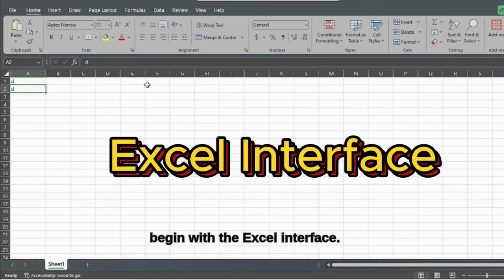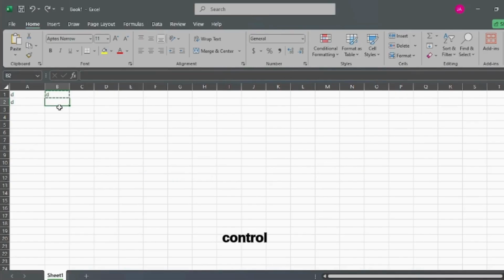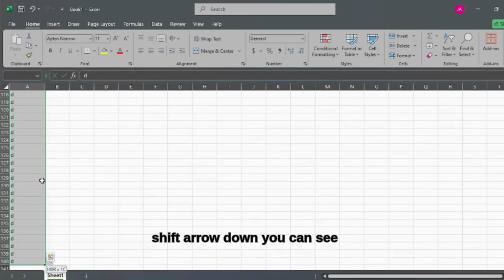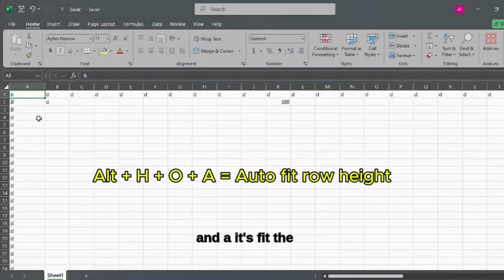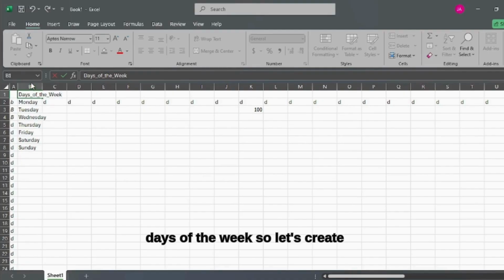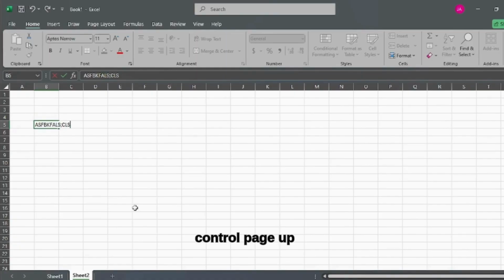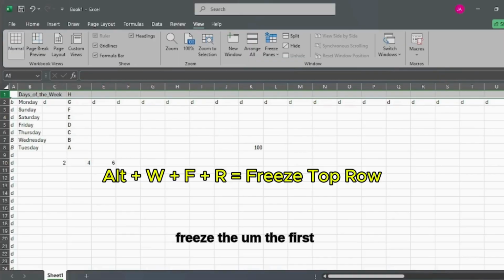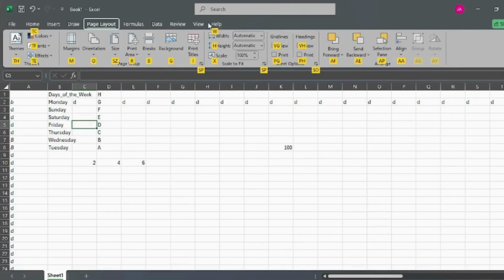Excel Shortcuts to Save You HOURS of Work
Description (Module 1 – Excel Shortcuts & Navigation)

Welcome to Module 1 of my Complete Data Analysis Tutorial Series! 🎉

In this video, I’ll walk you through the essential Excel shortcuts and navigation tips every beginner needs to know. These shortcuts will help you work faster, smarter, and more efficiently in Excel — saving you time on every project.

👉 By the end of this lesson, you’ll be able to:
✔️ Use basic shortcuts like Ctrl + C, Ctrl + V, Ctrl + Z
✔️ Navigate your Excel sheet quickly with Ctrl + Arrow keys
✔️ Apply filters (Ctrl + Shift + L) with ease
✔️ Use powerful Alt shortcuts for commands
✔️ Freeze panes & split windows for better data view

This is the first step in your journey to mastering Excel for Data Analysis.